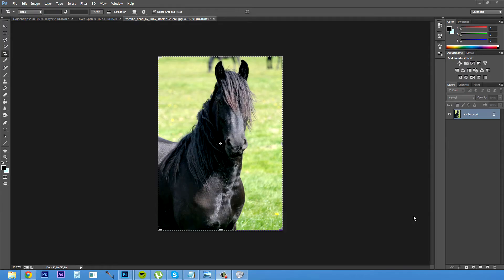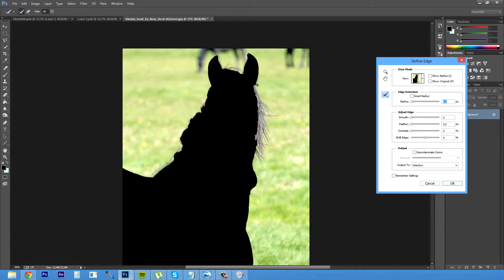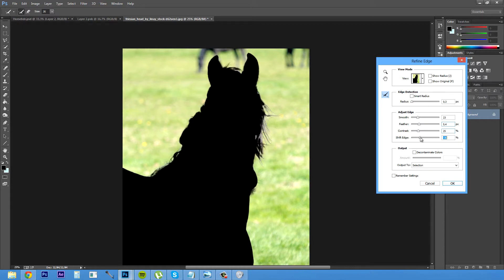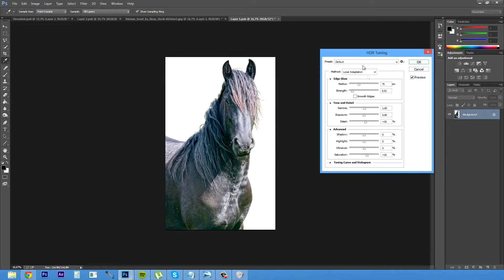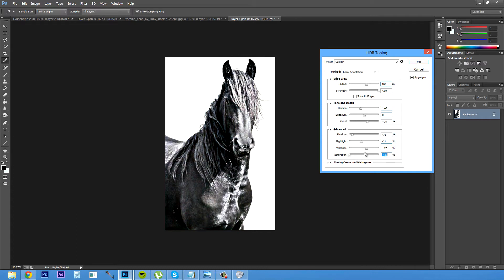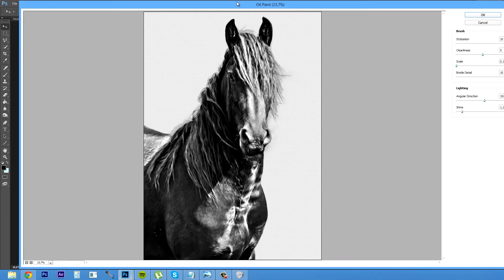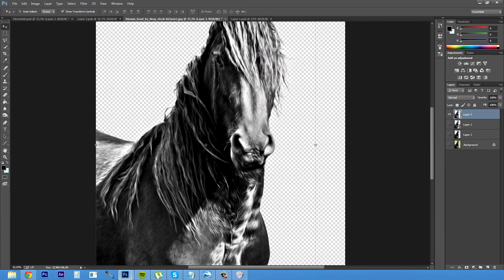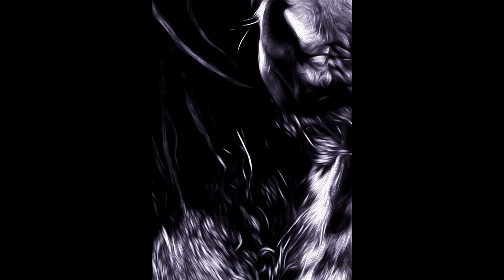How to make a fake painting in photoshop CC | CRYTIVO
A tutorial by awesome artist:  Jesper Grip